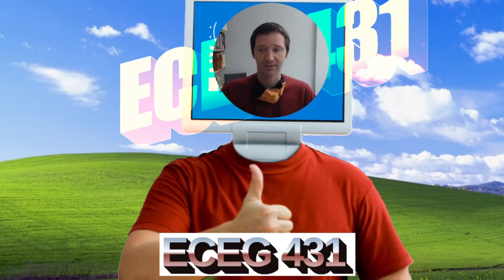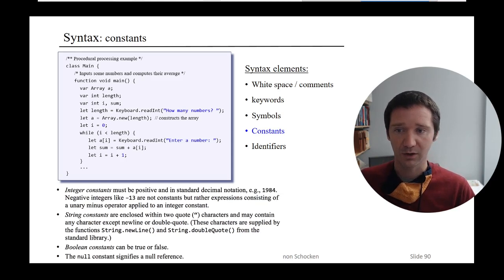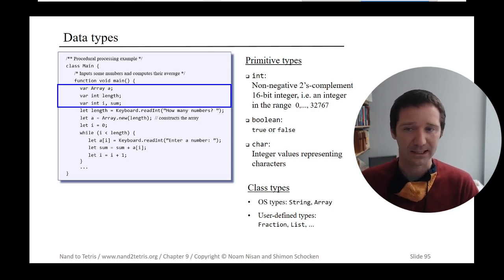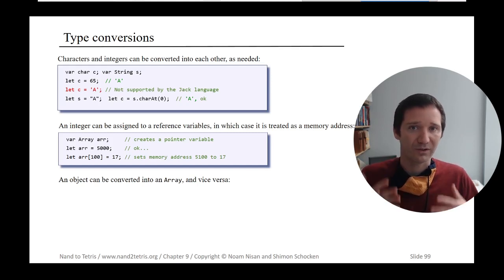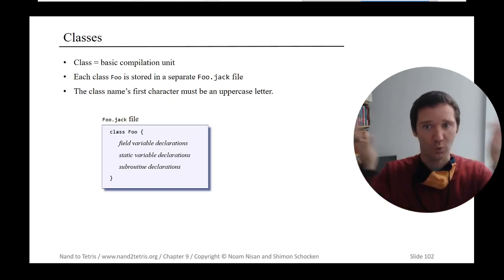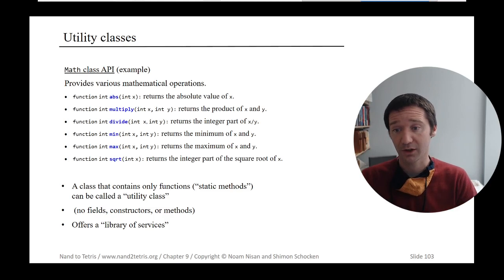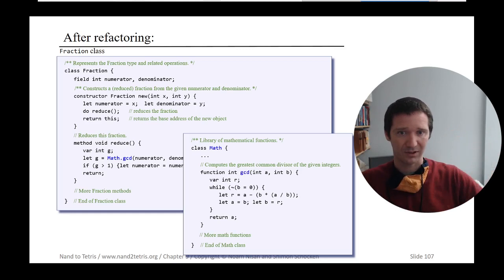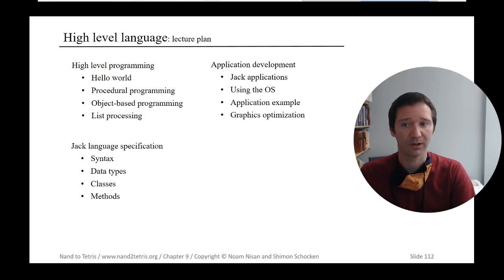P09 Jack Syntax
ECEG 431 @ Bucknell University. This is a short walk through the JACK language syntax